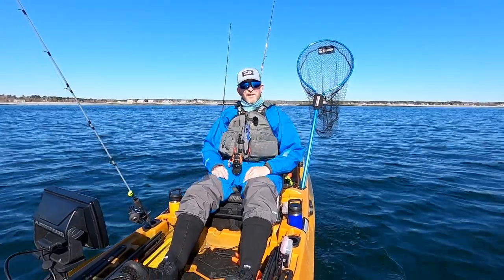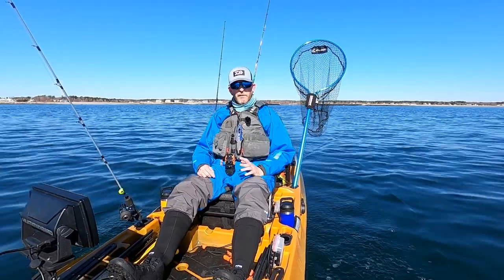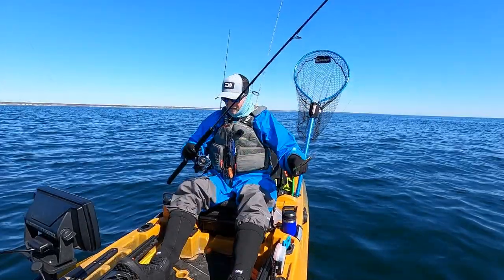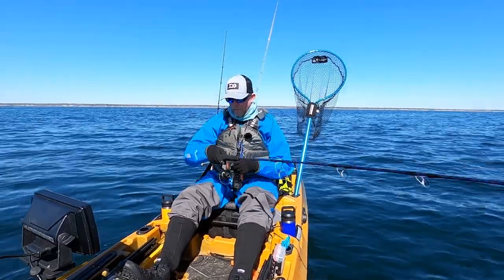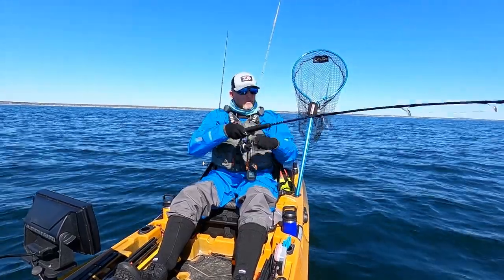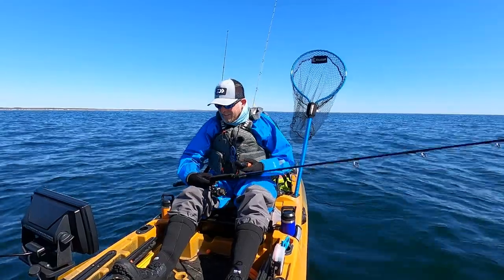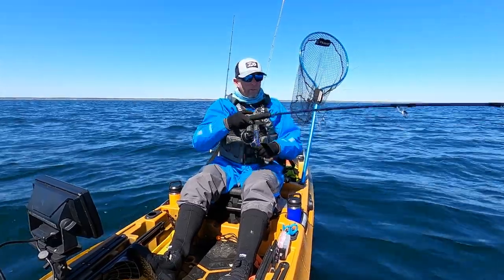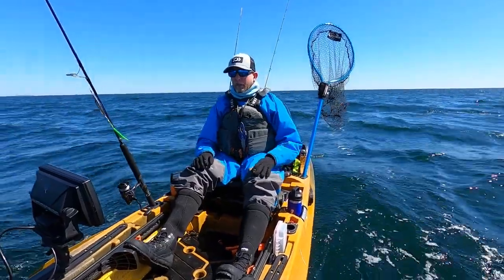Kayak Cod Fishing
In this video, I head out off the coast of New Hampshire in my @OldTownCanoeKayak Sportsman Autopilot 136 in search of cod during one of New Hampshire's two cod seasons for 2023. In this video, I discuss where I look for cod and the gear I use.